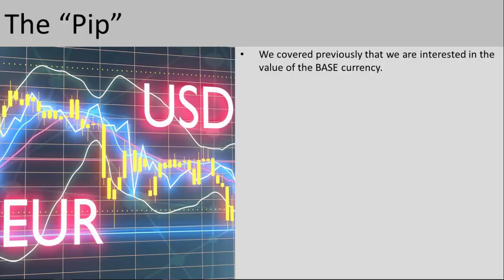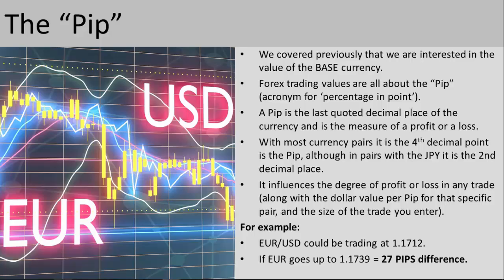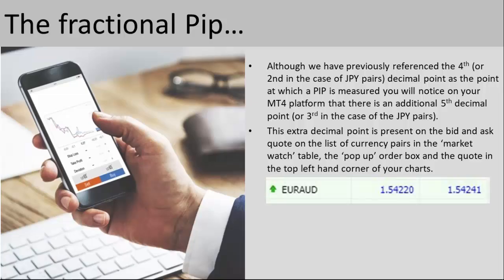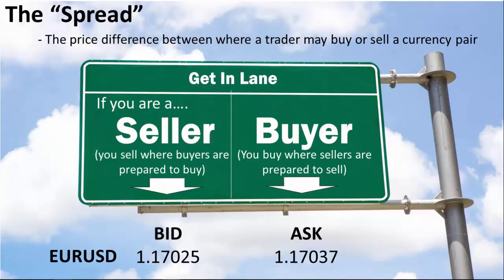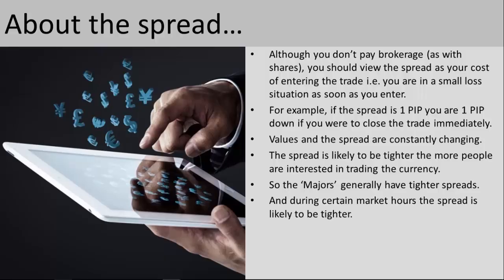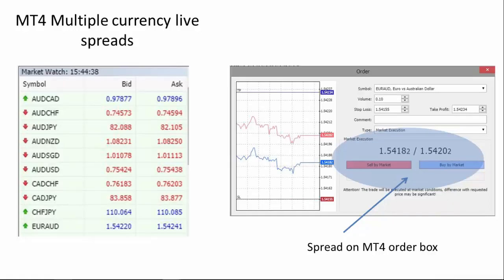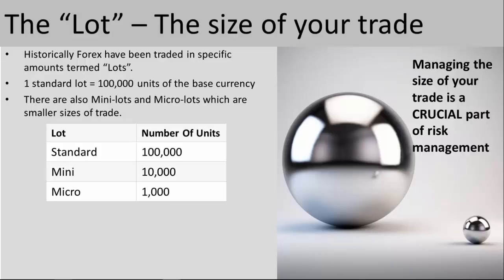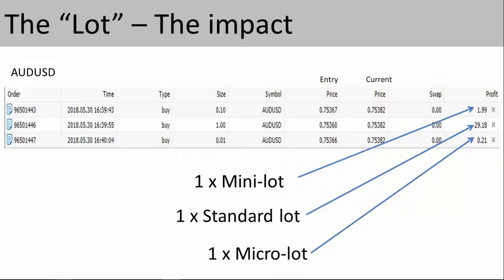Module 1:5 - Forex trade pricing, spreads and position size